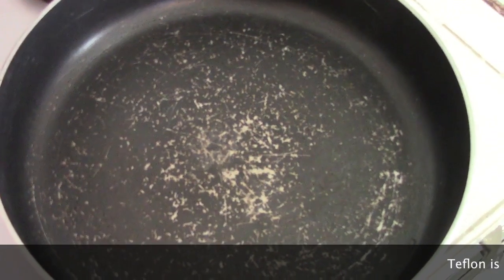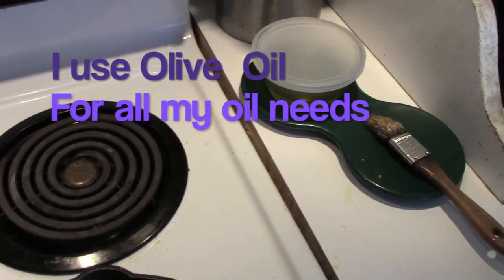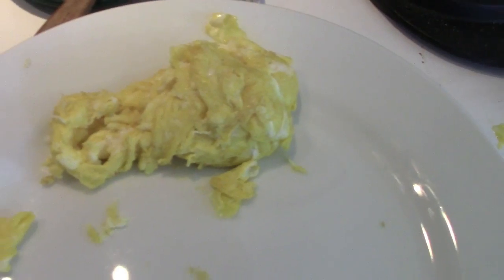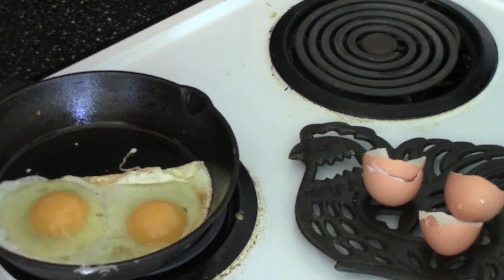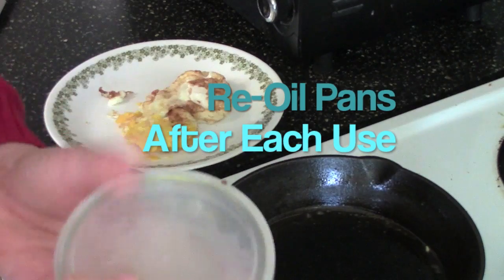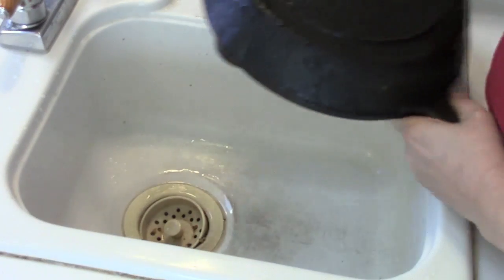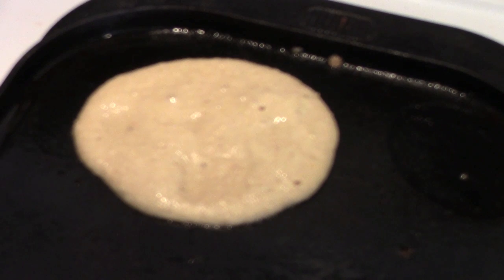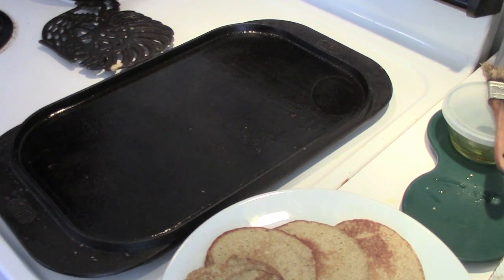Healthy Cooking with Cast Iron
In making healthier choices I have switched to using mostly cast-iron pans for cooking. In this video I share how to clean, care for, and keep your cast-iron pans in good order.